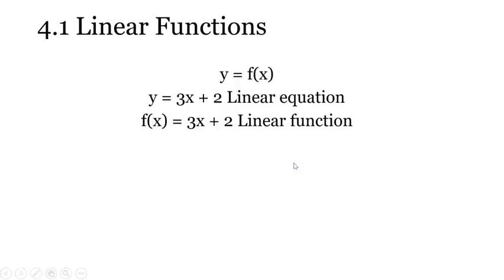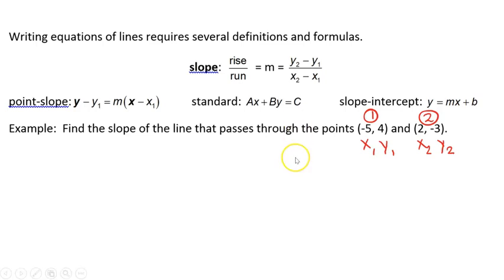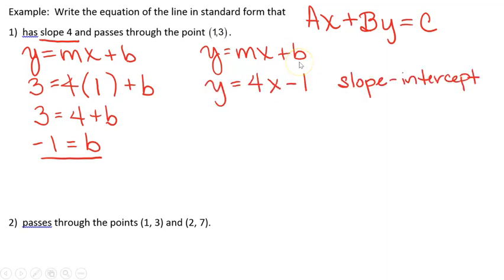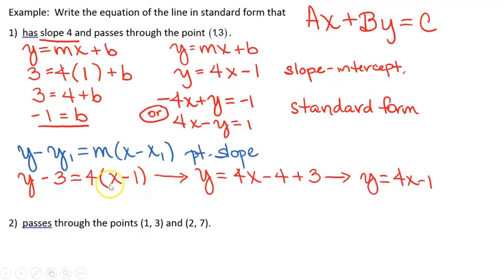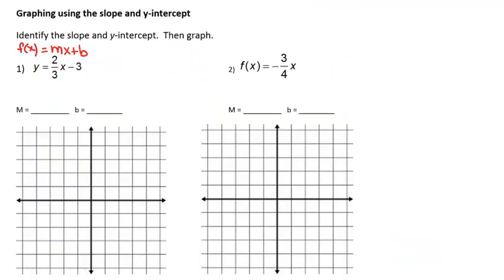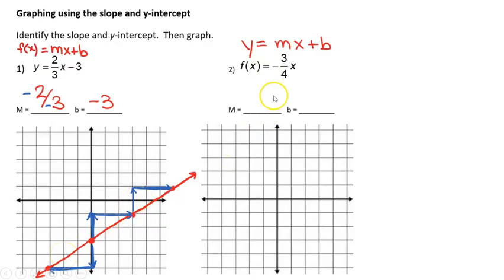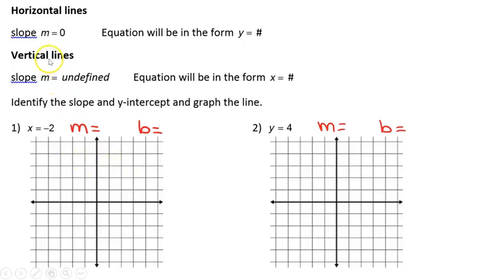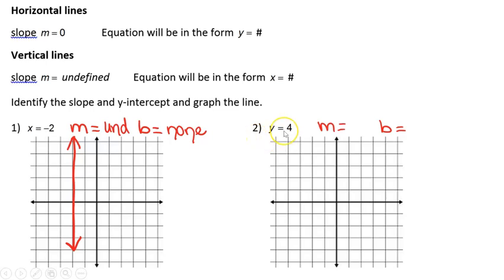Linear Functions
College Algebra or Algebra 3 (4.1) creating linear equations and linear functions, graphing, slope, slope-intercept form, point-slope form, horizontal lines, vertical lines, undefined slope, zero slope @jackiewetmoresmathmasters5822